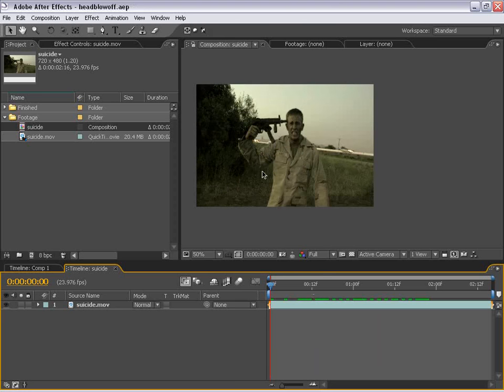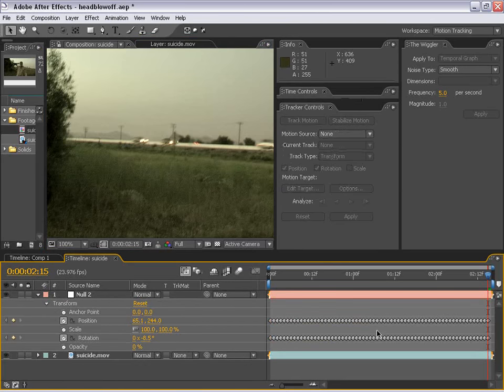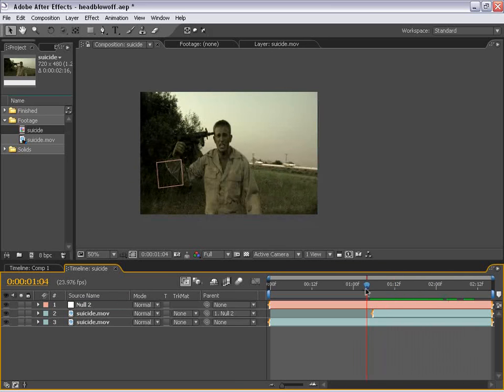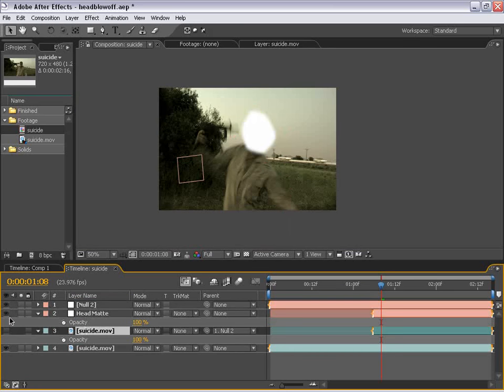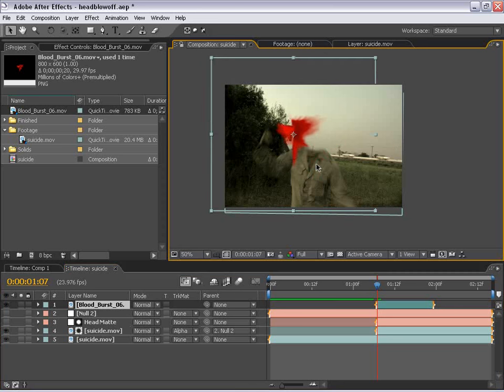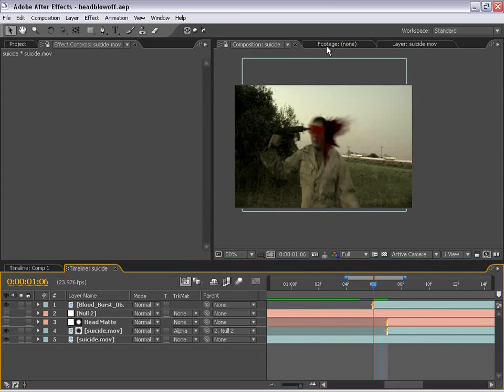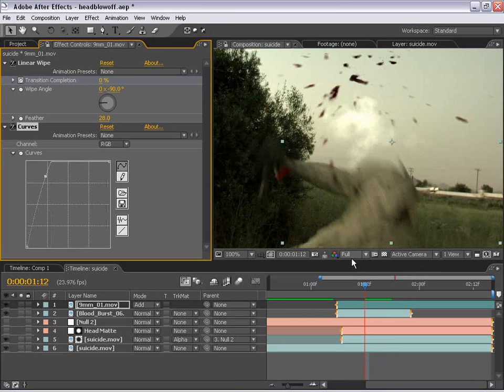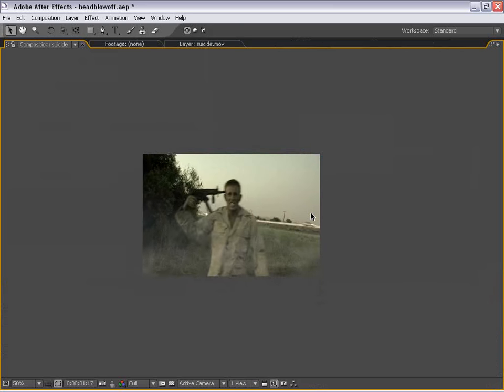13 - Assisted Suicide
Learn a great rotoscoping technique
Composite digital blood burst & a muzzle flash